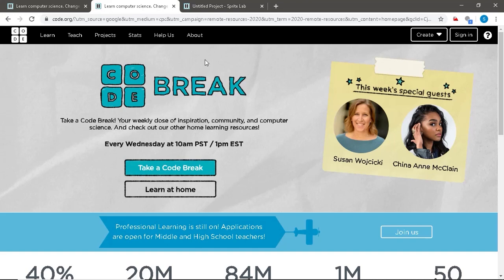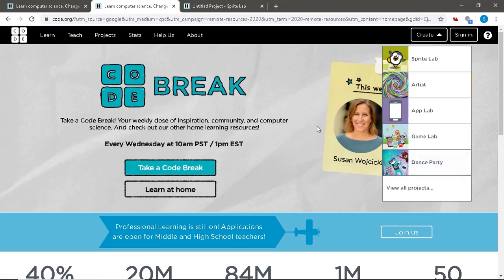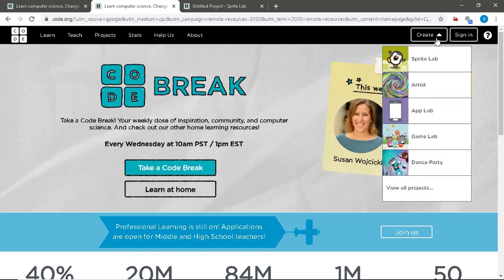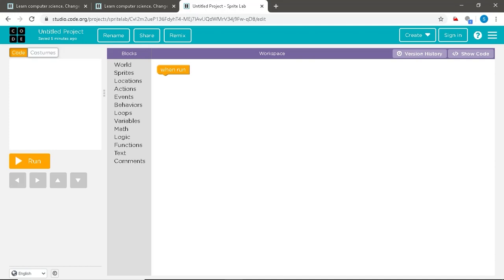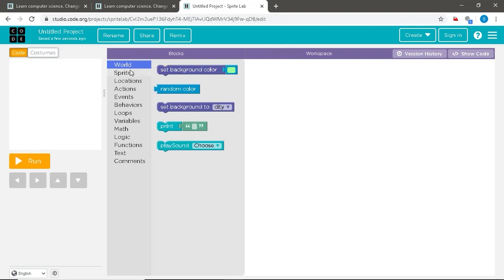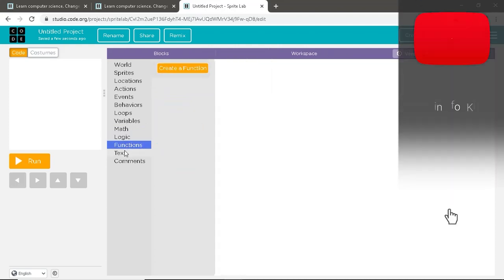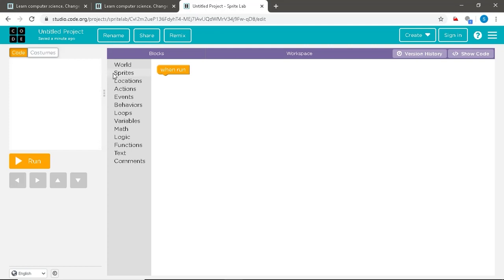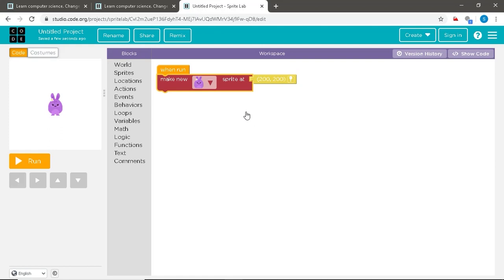Tutorial 1 - Getting started with Code.org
Code.org is a coding platform for computer science students. At this platform, you can explore yourself and create different projects.